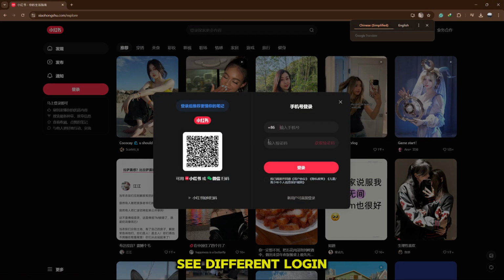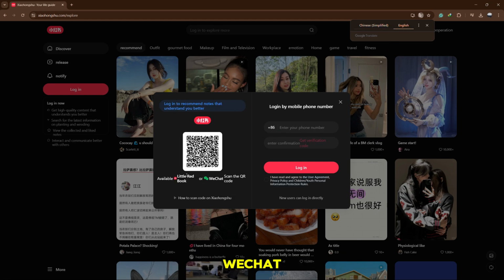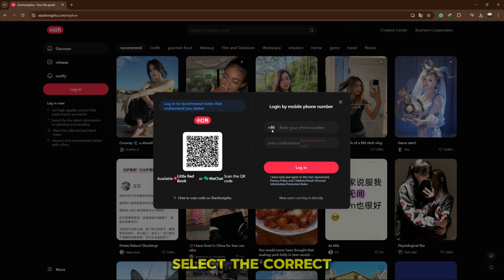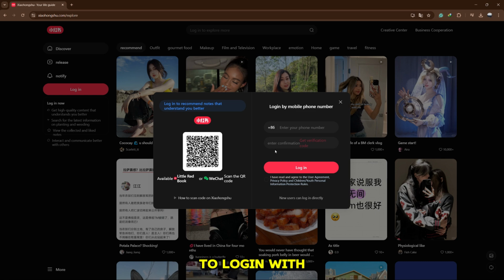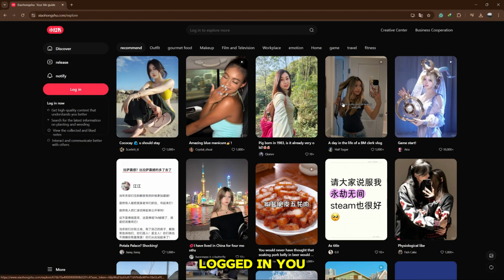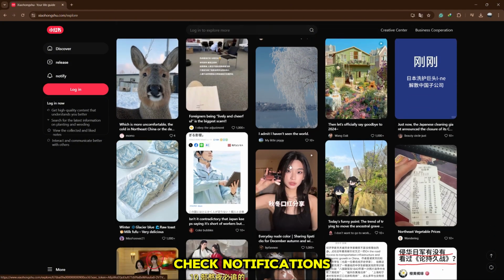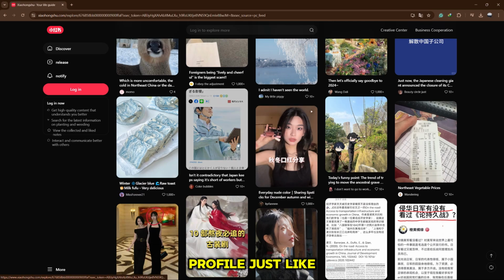How to Login Xiaohongshu in PC (REDnote Tutorial)